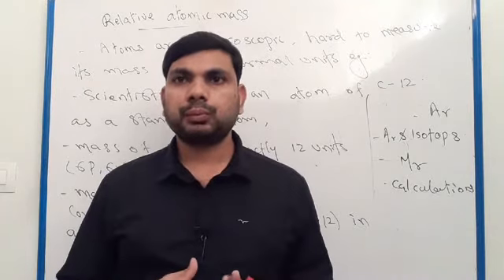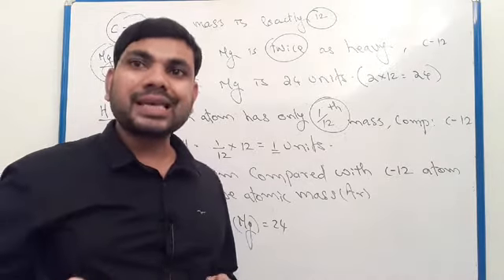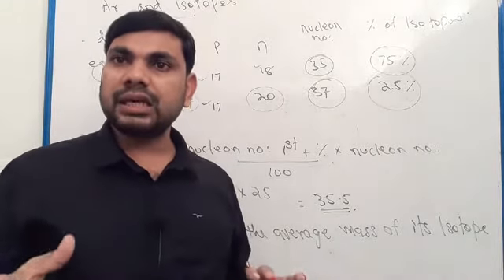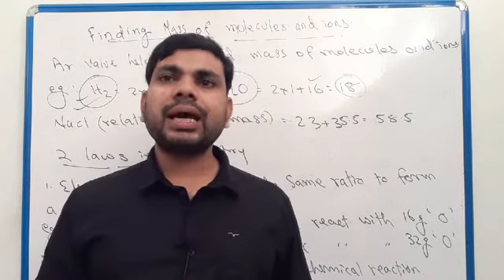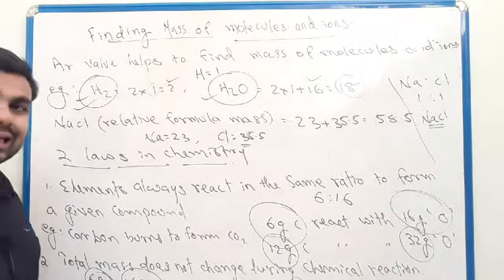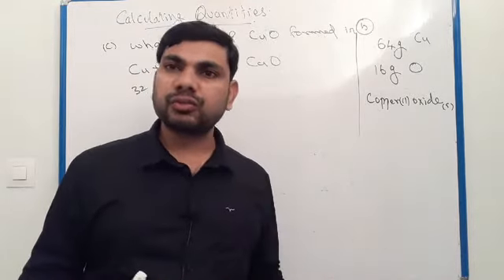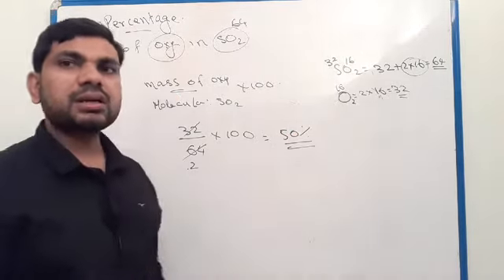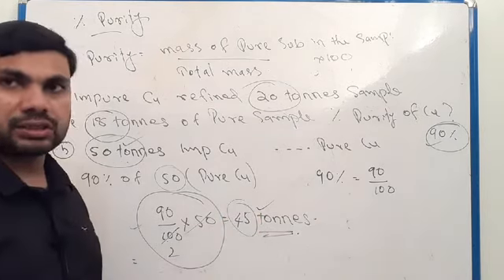igcse chemistry lessons; cambridge chemistry lesson